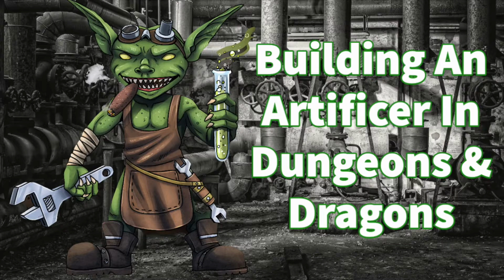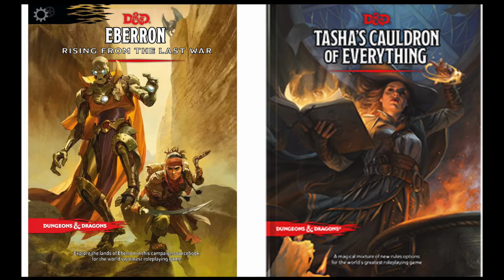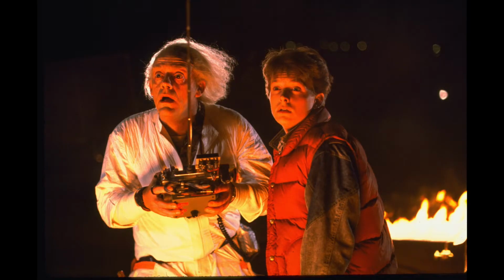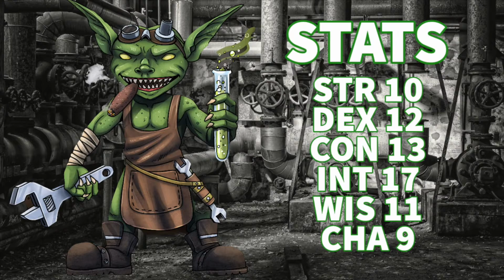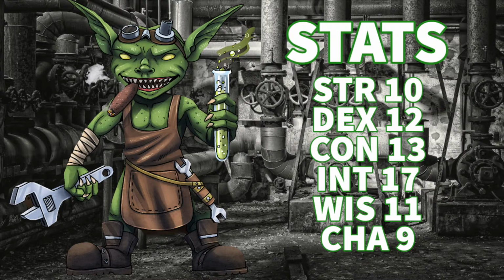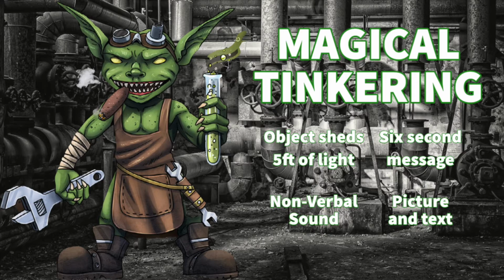My Artificer Build In Dungeons and Drgagons in 5e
Today I share my Goblin Artificer build. This is my first artificer so I'm excited about getting this character to the table. Let me know what you think about my build and share your artificer build ideas in the comments.

If you want either of the books with the Artificer class in it...

Ebberon: Rising From The Last War

I am a Certified Therapeutic Game Master and, if you're a therapist, I'd love to work with you to help your clients though role play.

Mastodon @flintfireforgeDL